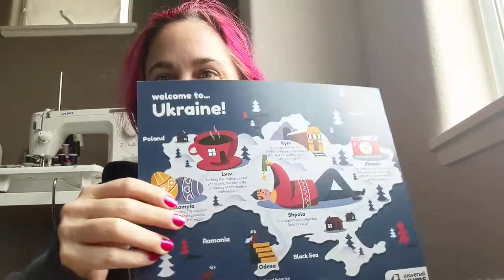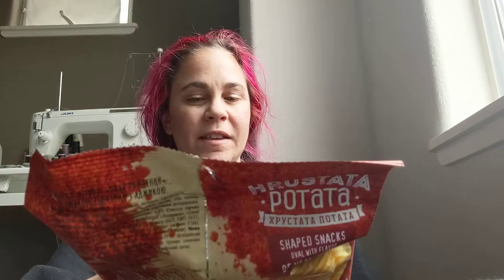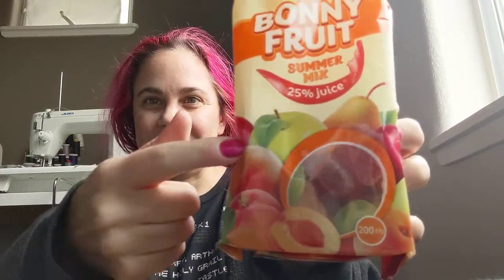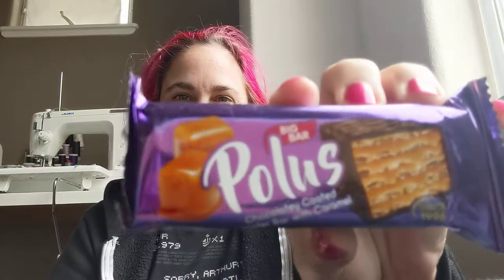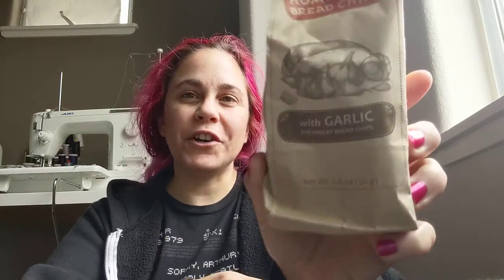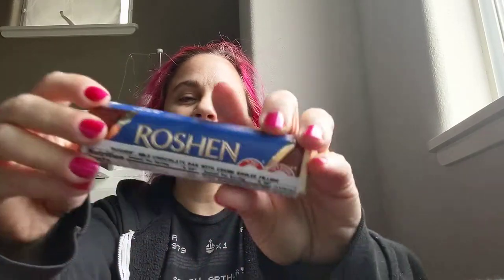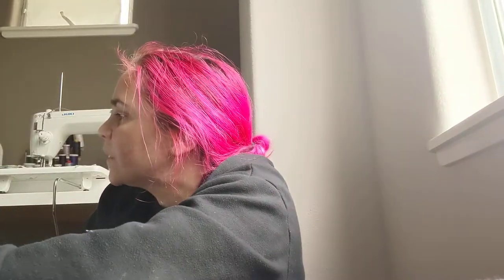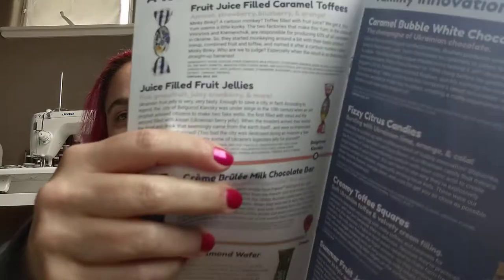Universal Yums, February 2021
This month we're going to... Ukraine!